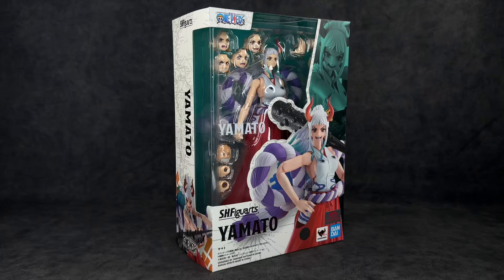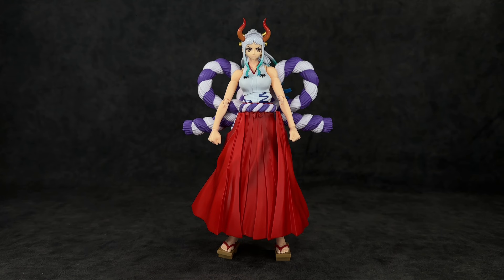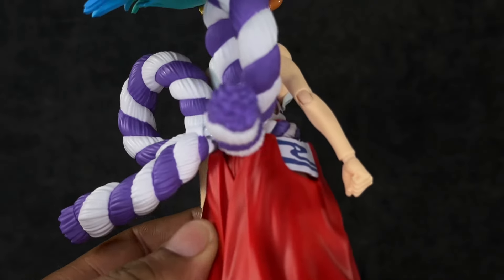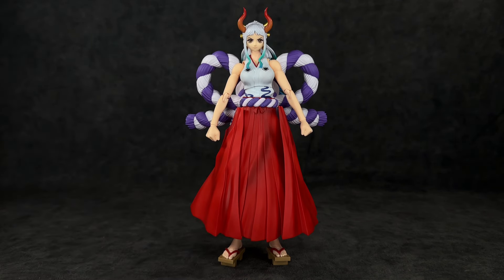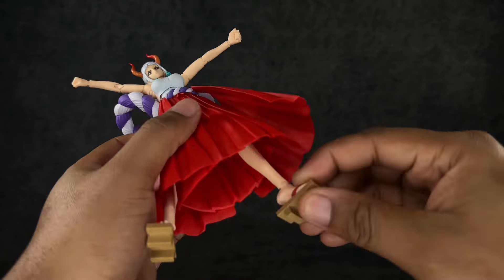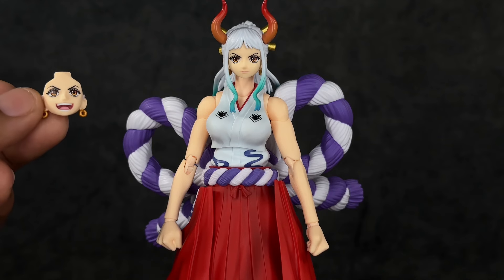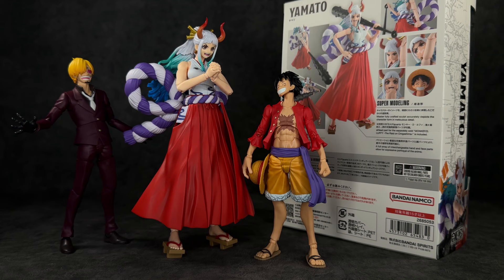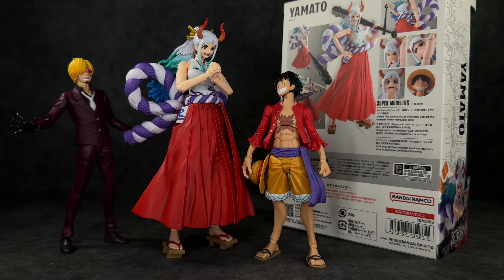SH Figuarts One Piece Yamato Action Figure Review Tamashii Nations BANDAI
As I said, in the review I know that I am late with this one, but we are finally here. It took me a little while to get my hands on this figure, because I combined the shipping with several other action figures to save myself a little bit of money. Hopefully you guys can still watch it and enjoy it, because as always, I did put effort into the review. One piece is an anime that I love and cherish dearly, despite not really having much of an attachment to this particular character. The Wano arc has had a few ups and downs, and I have been casually viewing it here and there to try and keep up with overall plot, despite being very behind. That being said, it didn’t take away from my enjoyment of this that much. This SH Figuarts One Piece Yamato Action Figure is still one that I highly recommend adding to your collection. If you have already been purchasing figures from this line. It’s only going to continue to grow from the looks of it and I hope that the figures also continuously get better especially after the Rocky start that we already had with this line. Overall, I hope that you guys enjoy this review and if so, don’t forget to give it a thumbs up because that always helps me out. Lastly, follow me on everything you see listed below to keep up with my activity outside of YouTube.